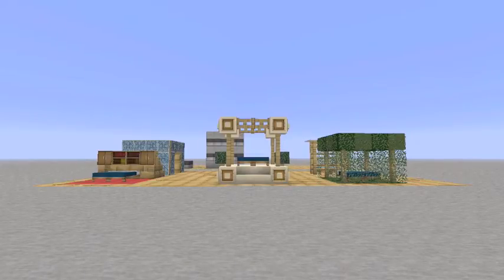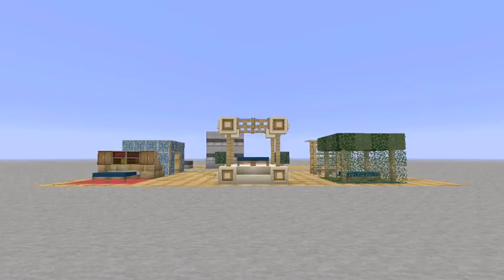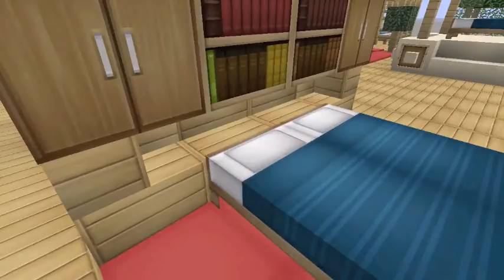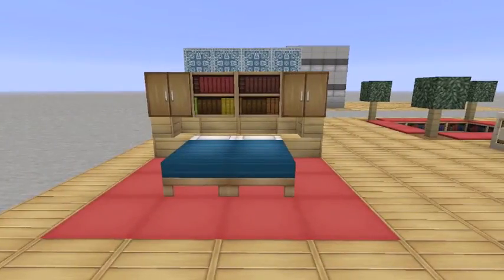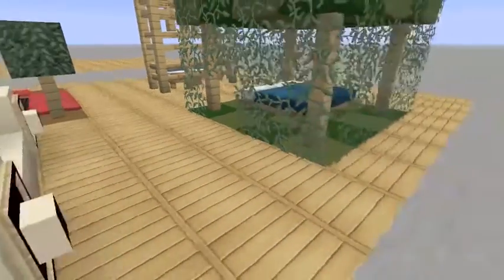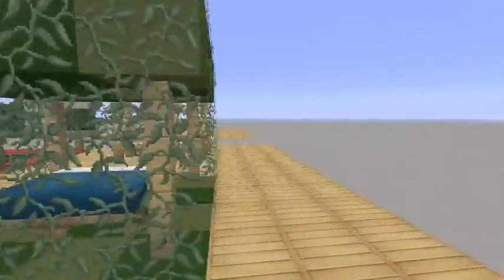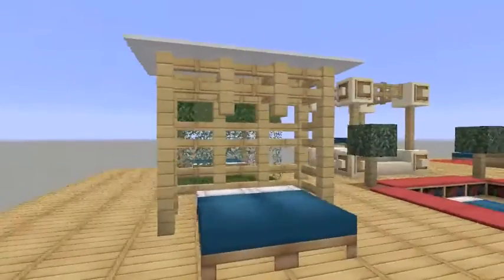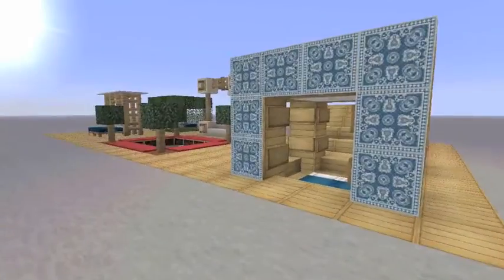Minecraft Bed Design Ideas (Real Bed)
A handful of unique ideas for placement and design of your "real bed" in Minecraft.